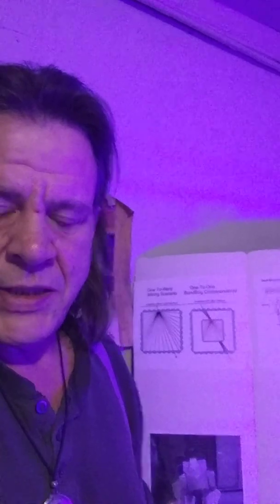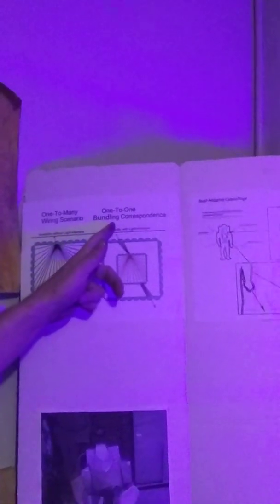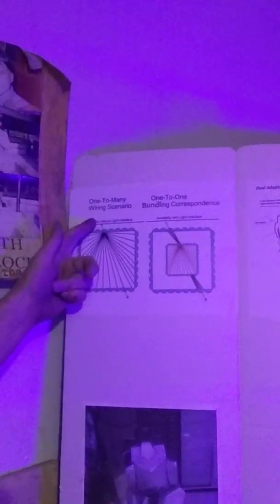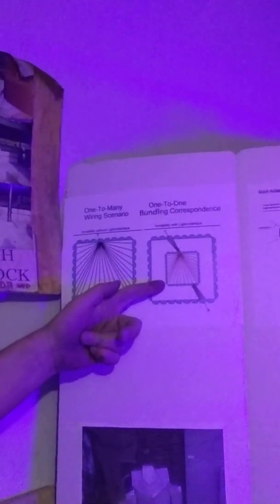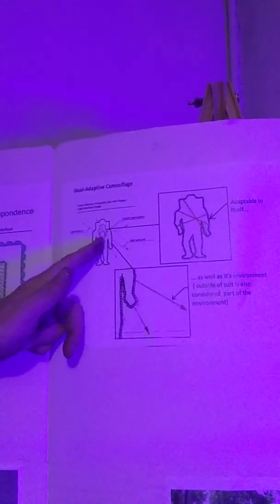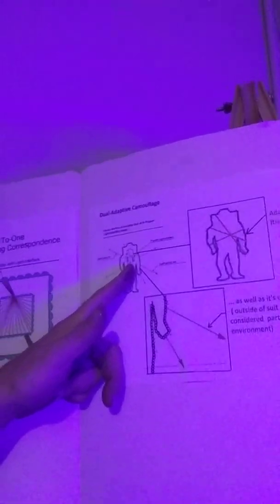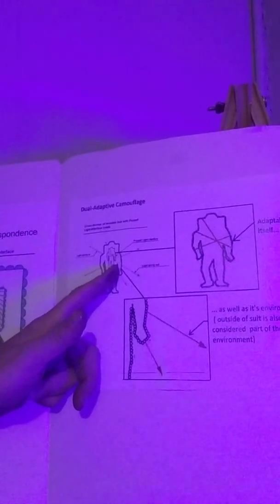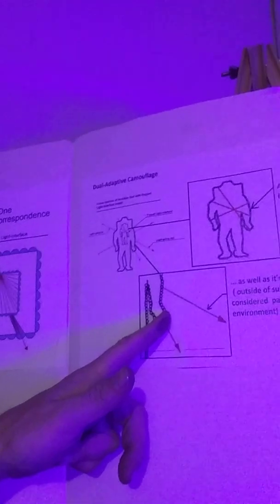Dual-Adaptive Camouflage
A more realistic means of mobile invisibility. Invisibility suits.